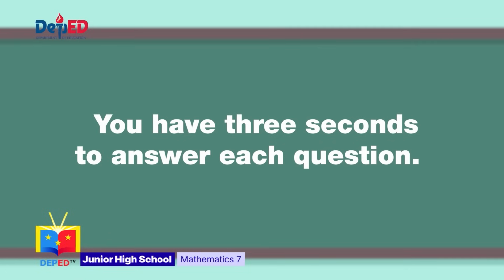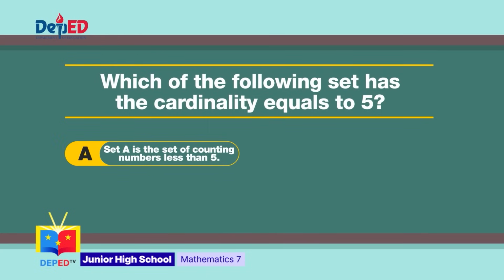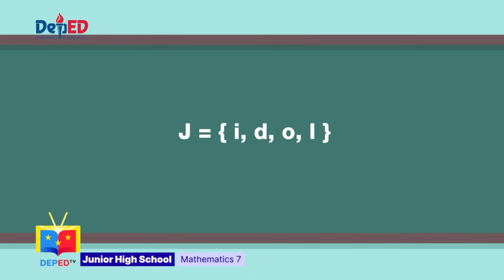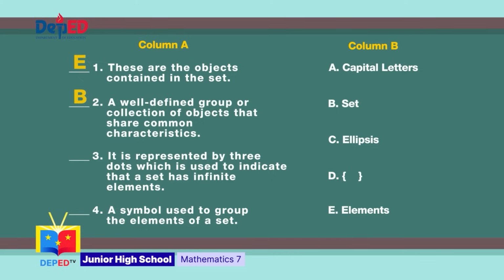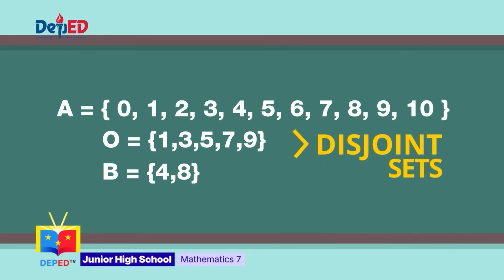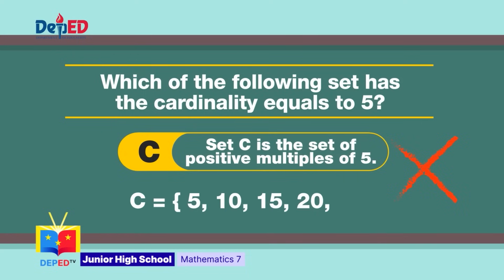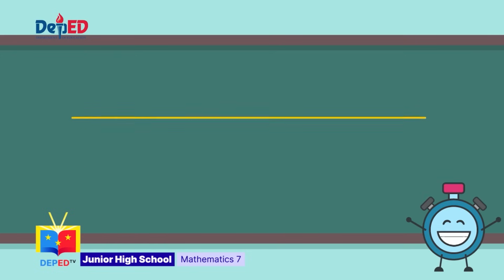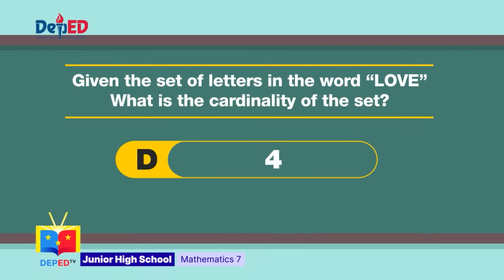Grade 7 Math Q1 Ep1: Sets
Quarter 1
Episode 1: Sets
Teacher: Janet Dar-Juan